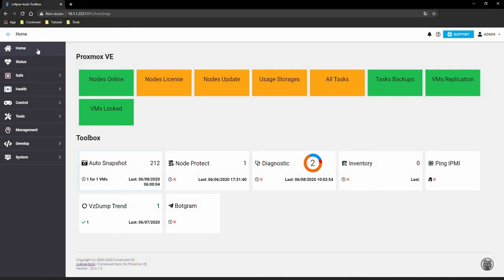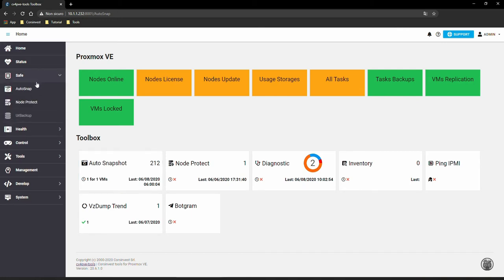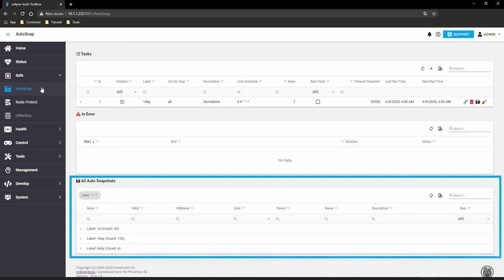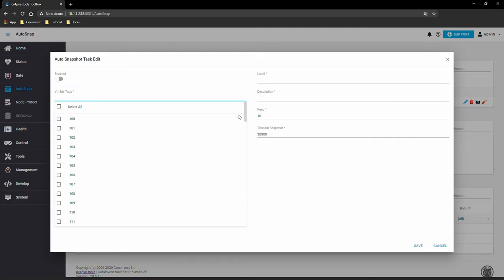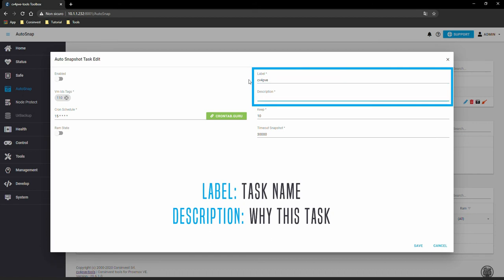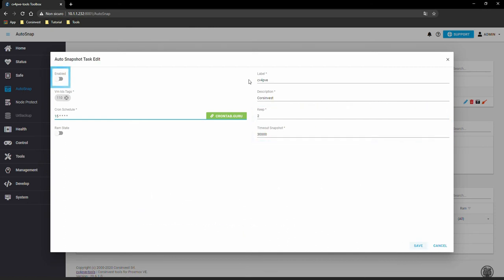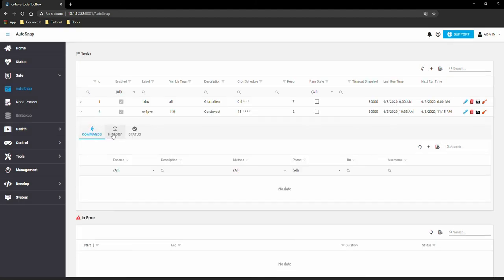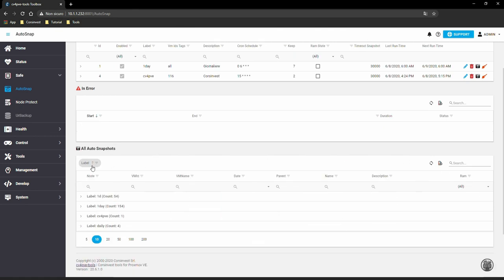TOOLBOX | Automatic Snapshot With Just A Simple Click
Welcome to this new video, today we will talk about the cv4pve suite in a graphic version called ToolBox.

Toolbox is a container of features to safeguard, manage and monitor the health of your hypervisor or cluster of hypervisors via a web portal.
The software included in the portal are those listed in the cv4pve-tools suite.
Thanks to the intuitive ToolBox interface, you can manage, monitor and execute commands with a simple click.

The software we're going to see today is cv4pve-autosnap: Analyze and configure now automatic snapshots on your Proxmox VE infrastructure. Consult the historian at your convenience and need.

✅ Use native Api REST Proxmox VE
✅ Independent os (Windows, Linux, Macosx)
✅ Not require installation in Proxmox VE
✅ Execute out side Proxmox VE
✅ Support multiple host for HA
✅ Alerting in QEMU, agent not enabled.